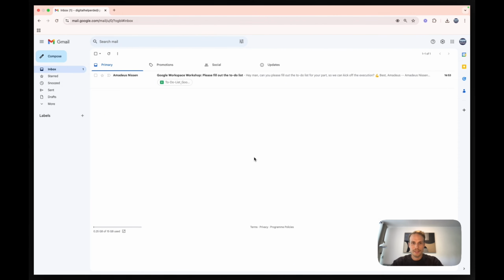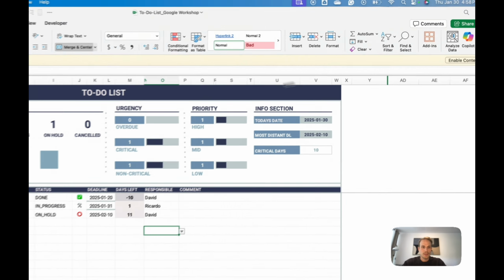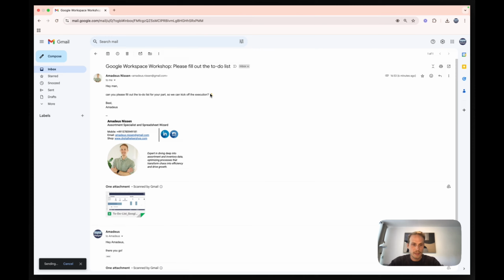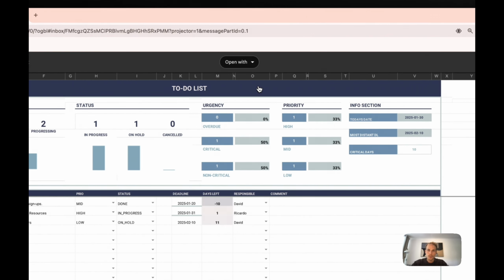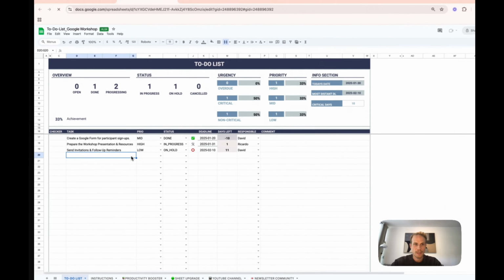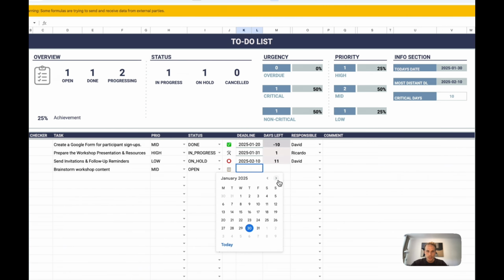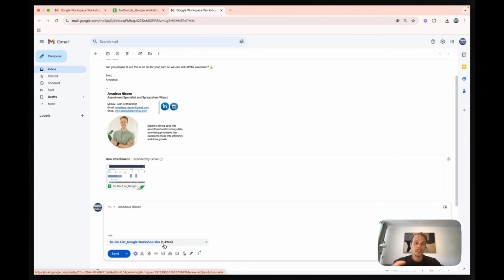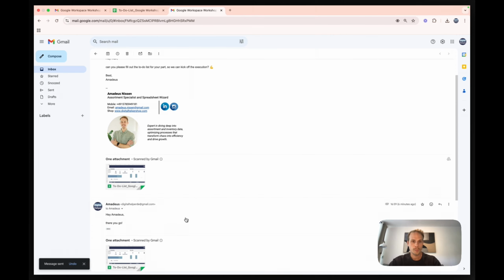Reply with File: Simplify Excel Attachment Handling with Google Sheets (Tip#1)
📩 Reply with File: The Smarter Way to Handle Excel Attachments in Gmail! 🚀

Tired of the hassle of downloading, editing, saving, and reattaching Excel files from emails? Google Sheets' "Reply with File" feature lets you edit an attached Excel file directly in Google Sheets and send it back as an email attachment—without unnecessary extra steps!

Also, full disclosure – this is my very first video! So, be gentle with me, and excuse the less-than-perfect sound quality in the screen recordings. I promise it will only get better from here! 🤭

🔍 What You’ll Learn in This Video:
✅ How to access the "Reply with File" feature in Gmail
✅ Step-by-step guide to editing and reattaching Excel files
✅ Key benefits for streamlining your workflow
✅ Limitations to be aware of

💡 Maximize Your Productivity! Stop wasting time with unnecessary clicks—embrace a smoother, more efficient way to handle email attachments today.

💸 Enjoy a 20% welcome discount on the entire assortment using the code: BOOST20

Watch Now & Simplify Your Workflow!

Chapters:
00:00 Intro
00:54 The old (frustrating) way
01:35 New Feature: Reply with File
03:05 Key benefits
03:40 Limitations
04:50 Ready to work smarter?